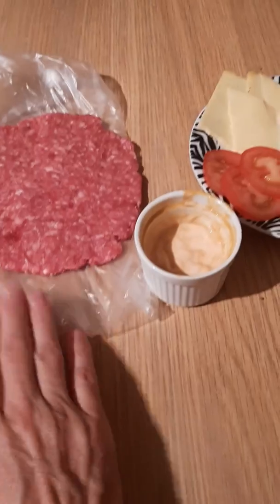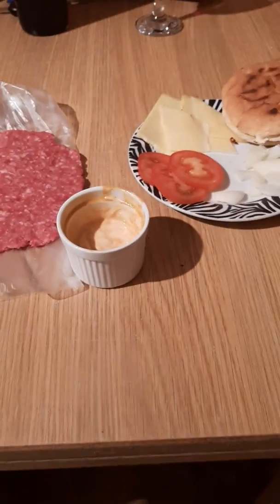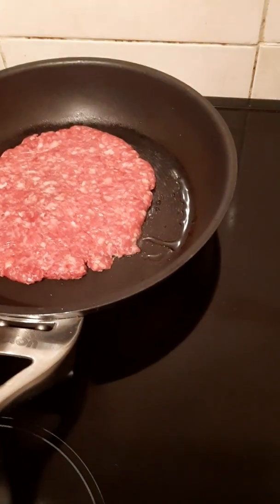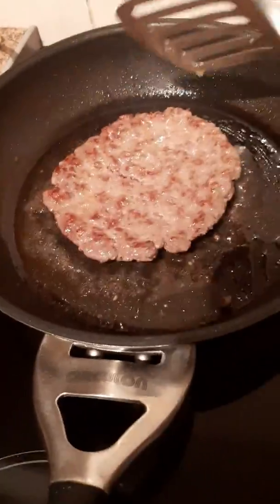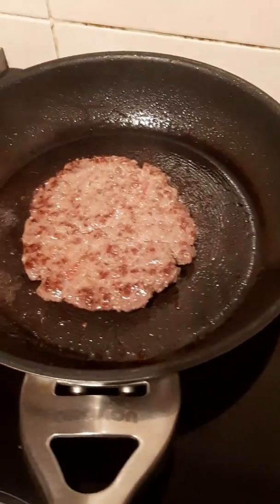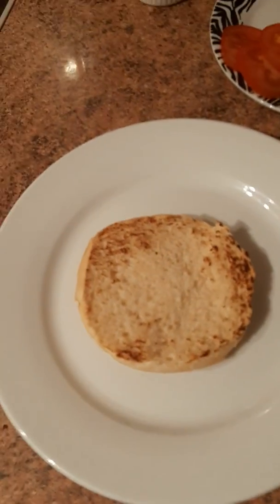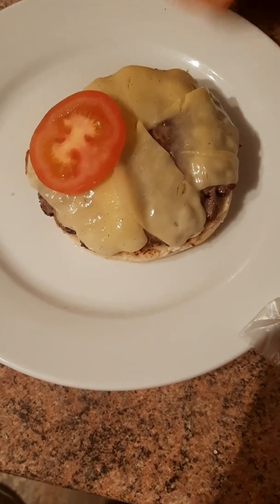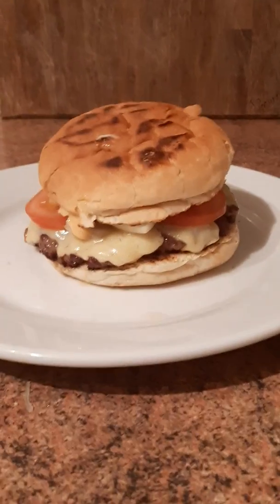The Big Tasty burger with real McDonald's tasty sauce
I don't know about you but I hate when McDonald's takes the tasty off the menu, please check my other video out of how to make the authentic tasty sauce. To be honest this burger is just a normal burger and it's the tasty sauce that really makes it. Believe you me once you make this exactly how I do it it is the same.

Ingredients

Quarter pounder 80/20 ground beef or you can use just any beef burger, flatten down to approximately 4 mm or just short of a quarter inch.

3 slices of tomato

Roughly chopped onion

Iceberg lettuce forgot in the video

Regular large burger bun lightly toasted
Emmental cheese sliced

Generous amounts of Mac tasty sauce